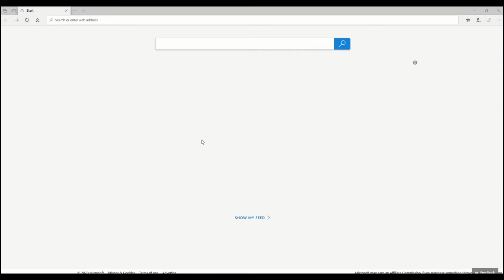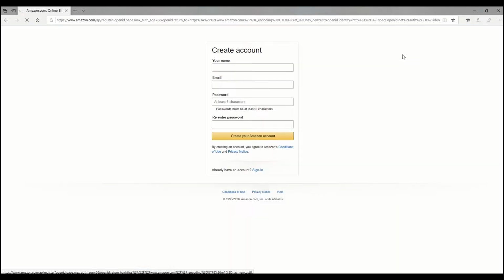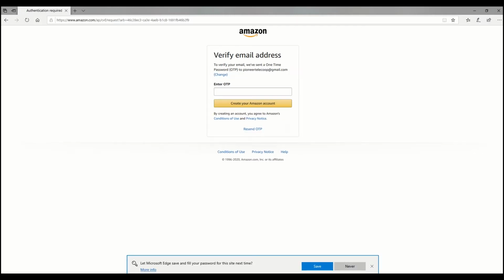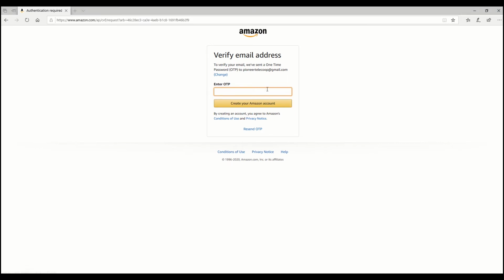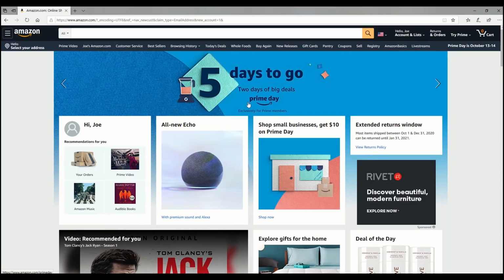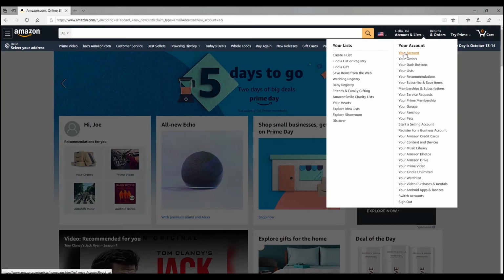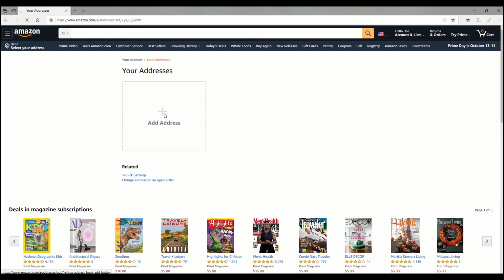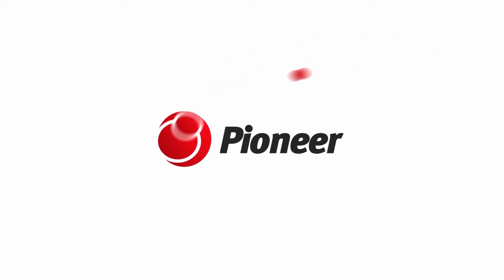Setting up an Amazon Account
Watch this quick and easy tutorial on how to set up a free Amazon account.